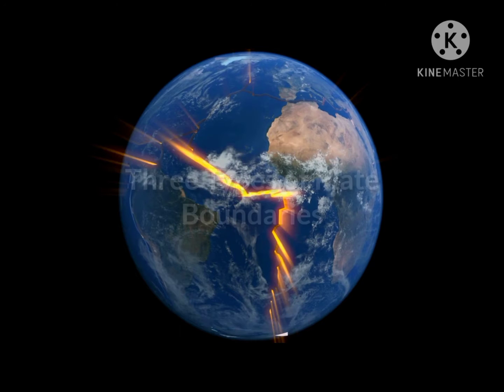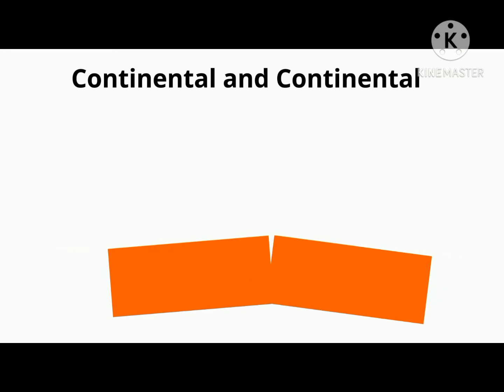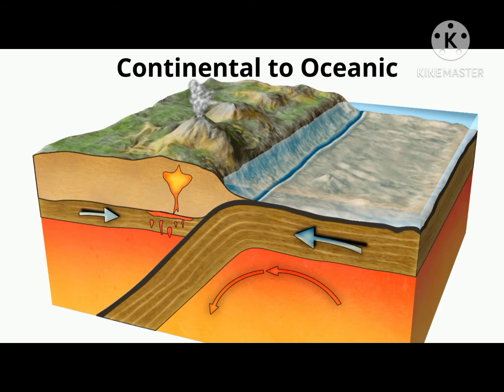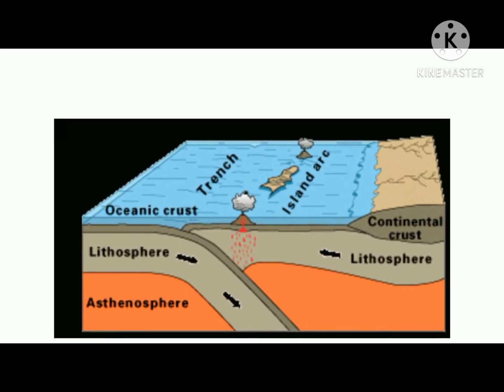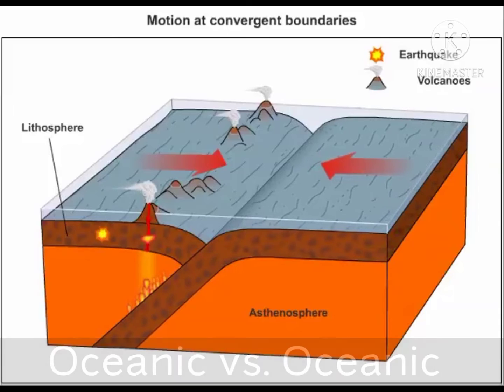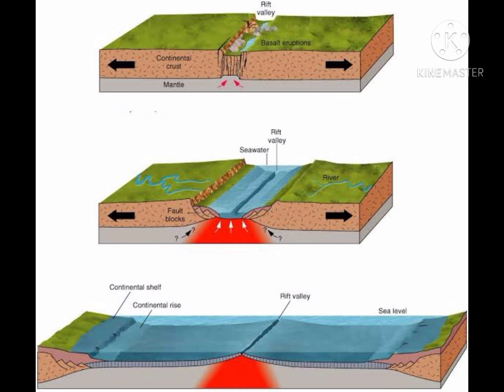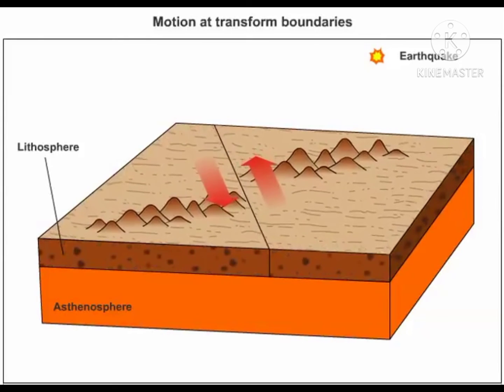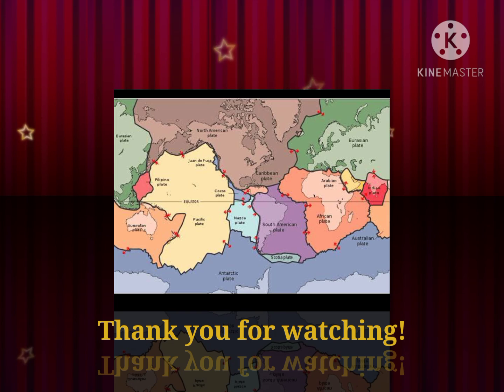December 8, 2020